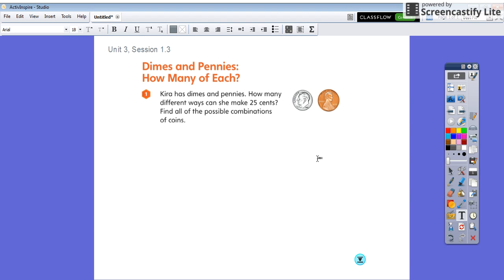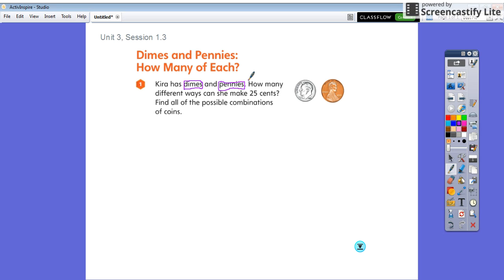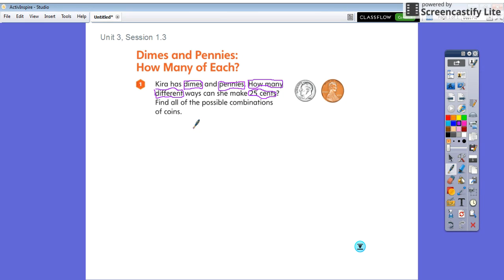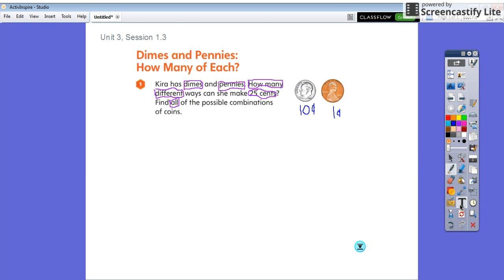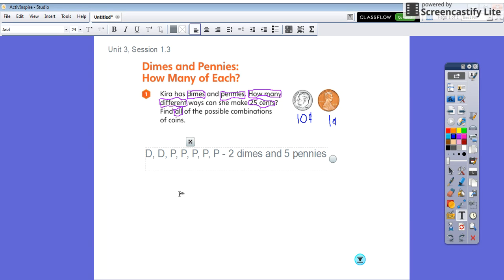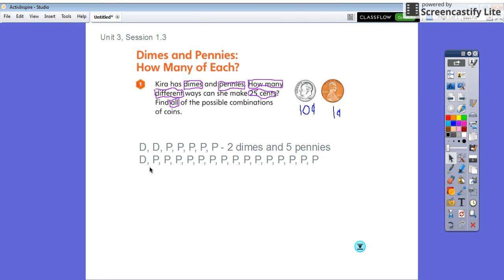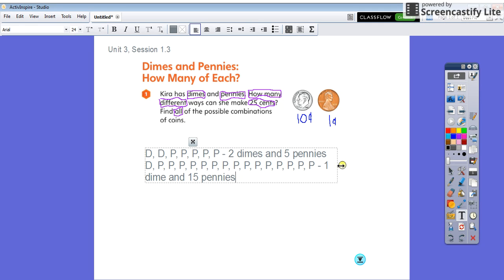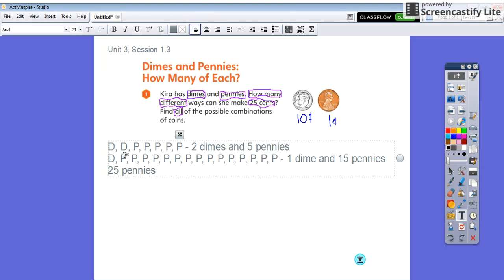Dimes and Pennies Example; Unit 3, Session 1